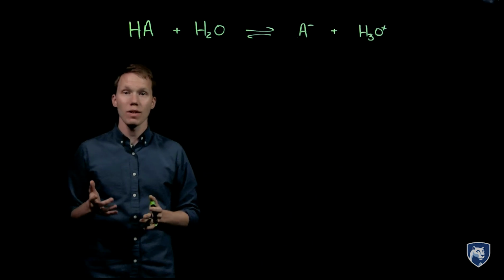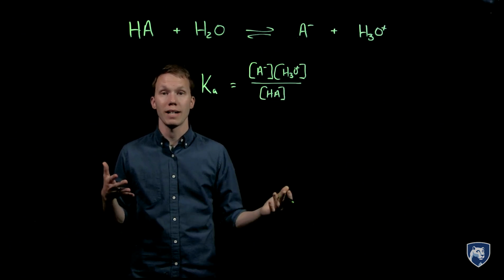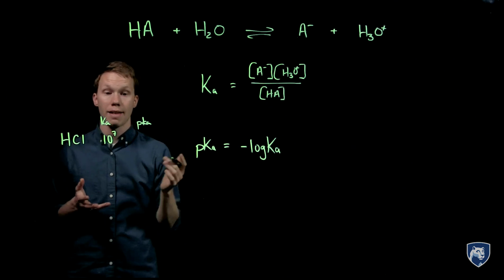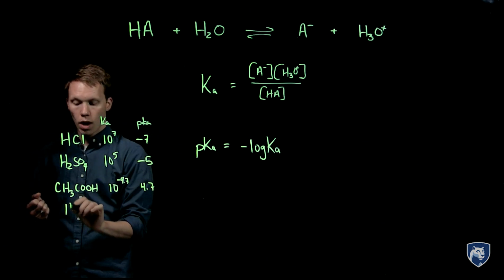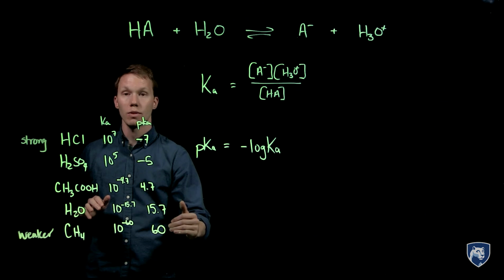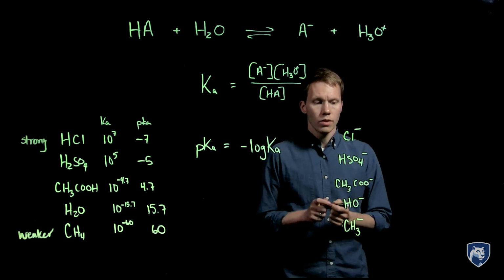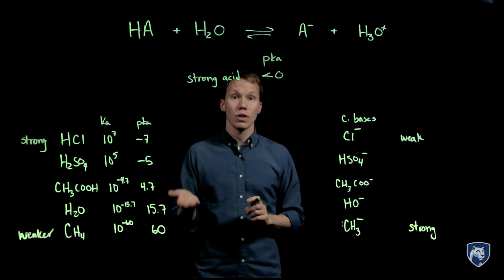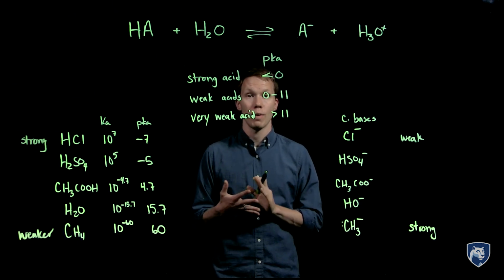Ka and pKa